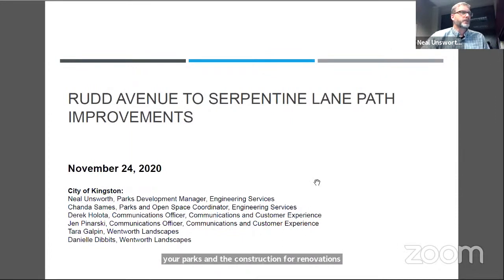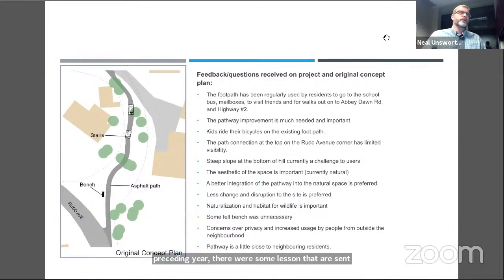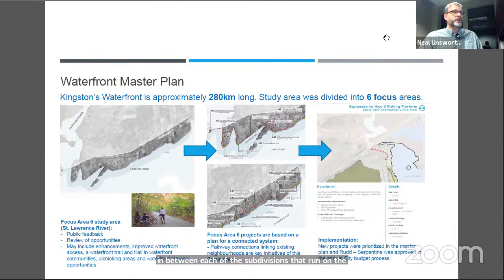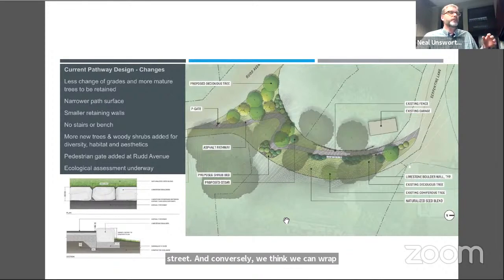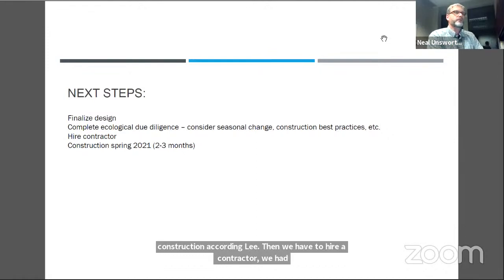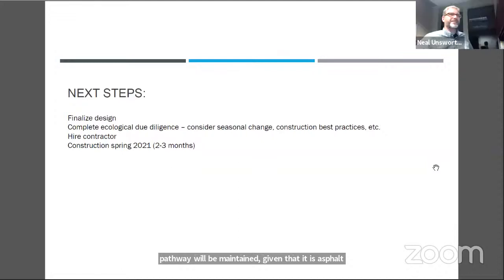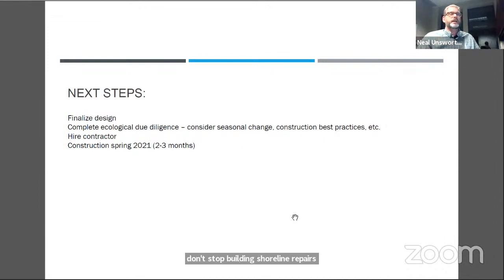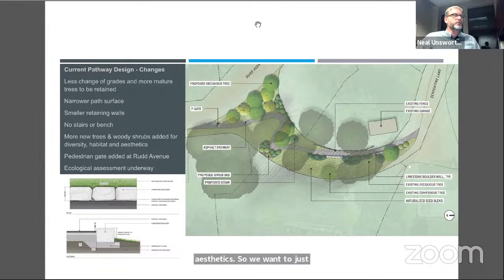Online engagement | Parks Development | Rudd Ave. Pathway Upgrades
Improvements are proposed to formalize an existing footpath between Rudd Avenue and Serpentine Lane. The route follows a City-owned road allowance and will improve pedestrian connections in the community and near the waterfront.

On Tuesday, Nov. 24, the City hosted a virtual public engagement session to provide the community an update on the project. For more information about the Rudd Ave.